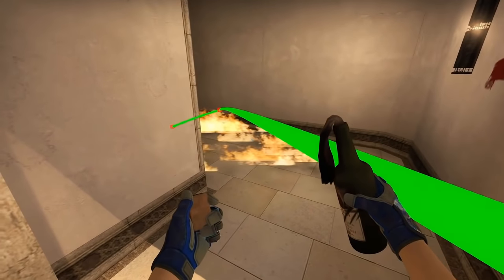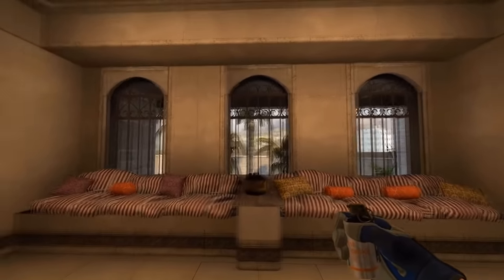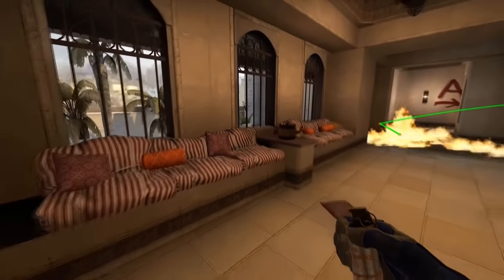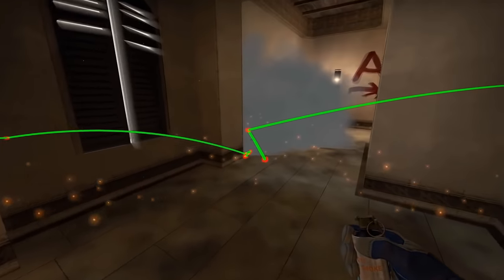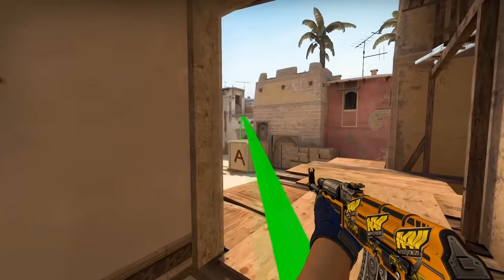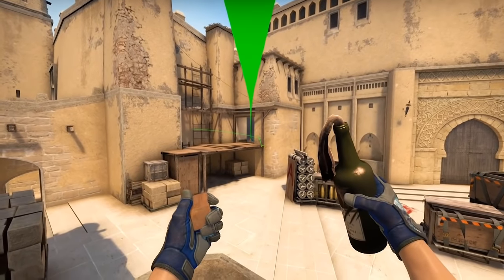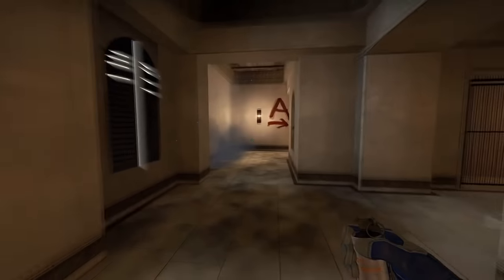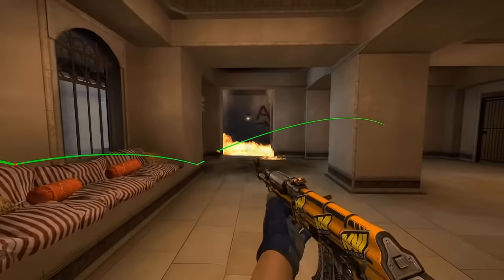How to never get stuck in Palace on Mirage?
There is nothing that can stop you now.